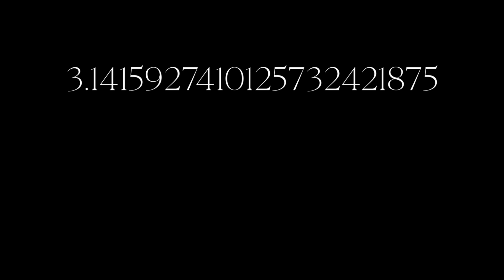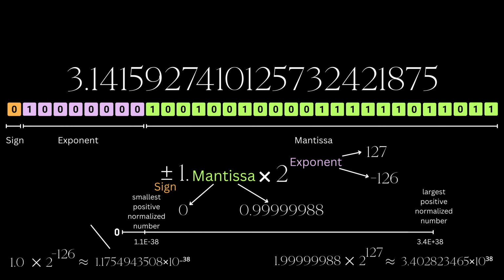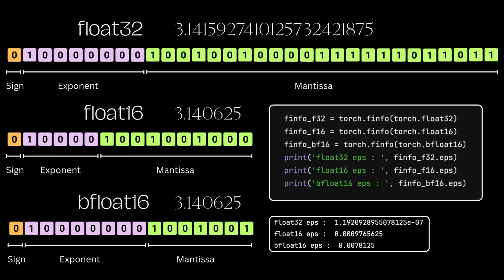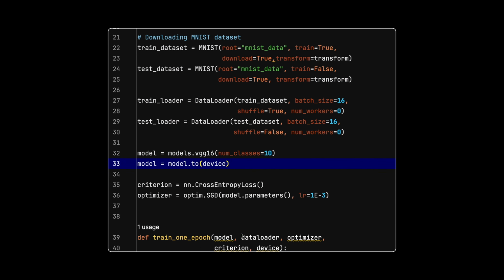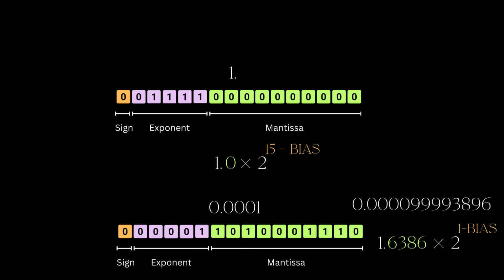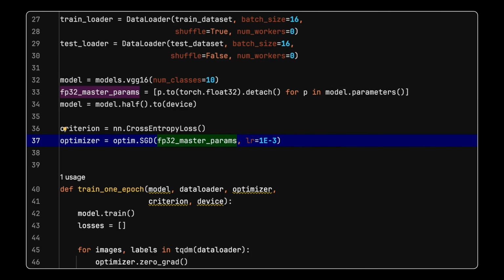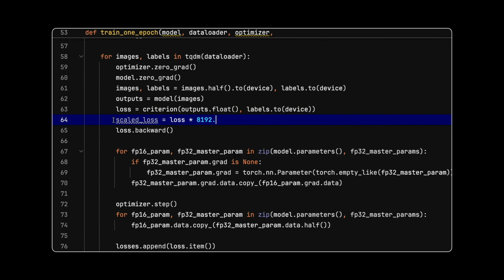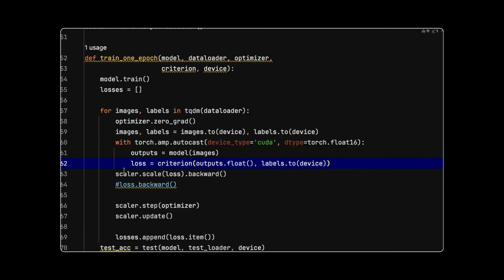Mixed Precision Training | Explanation and PyTorch Implementation from Scratch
In this video, we break down Mixed Precision Training.
You’ll learn why FP16, BF16, and FP32 matter, what we gain (and lose) when we switch precision, and how mixed precision training lets us train AI models faster and with lesser resources without sacrificing accuracy.

We start by understanding floating point formats(specifically FP32), what precision is , and from there transition to lower precision formats like FP16, BF16 . We then explore the real benefits of lower precision, implement mixed precision from scratch, and finally switch to PyTorch’s built-in AMP for training our deep learning models.

Training deep neural networks keeps getting more expensive as models grow larger and more complex. Even with powerful GPUs, the compute demand increases almost every year, and hence we need to make deep learning training as efficient as we can, mixed precision training is one such technique that allows us to train large ai models in half the resources.

⏱️ Timestamps
00:00  Why care about Mixed Precision ?
01:19 What is Precision? (FP32 vs FP16 vs BF16 Explained)
10:55 Why Lower Precision Helps
14:01 Mixed Precision Training From Scratch (Step-by-Step)
25:10 Loss Scaling
29:30 Mixed Precision Training in PyTorch (autocast + GradScaler)
31:50 Summary

📖 Resources